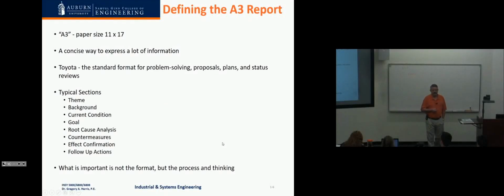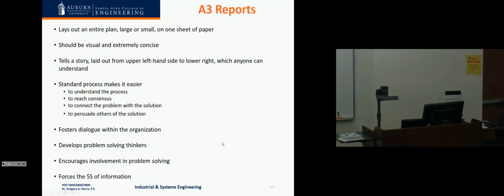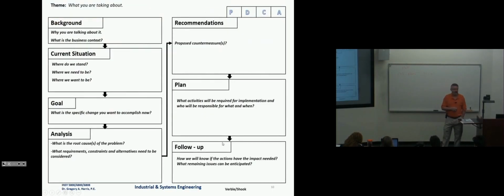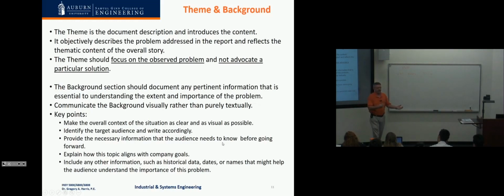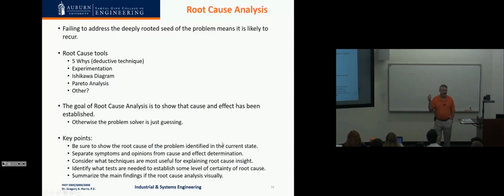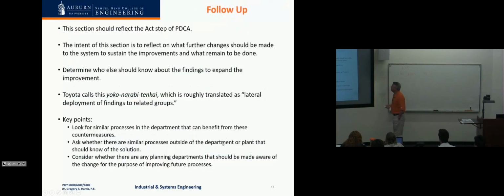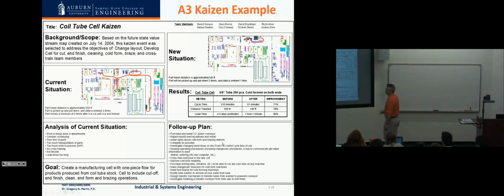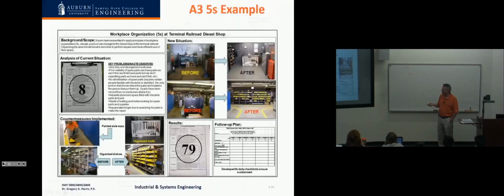How to Make an A3 Report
Lecture Segment from Auburn University's Lean Manufacturing 2016 Course. Video sped up 150% for audience convenience. Lecture by Greg Harris, PhD.